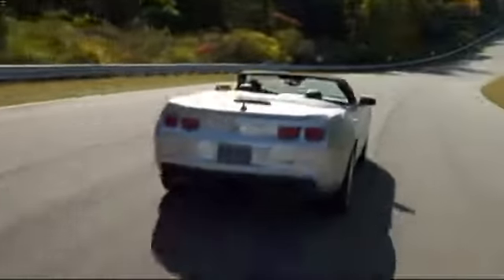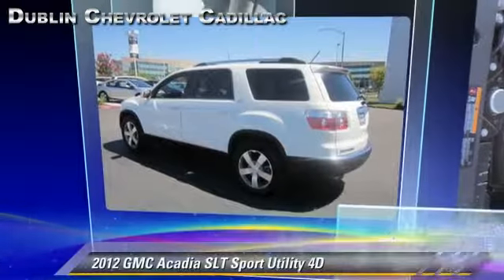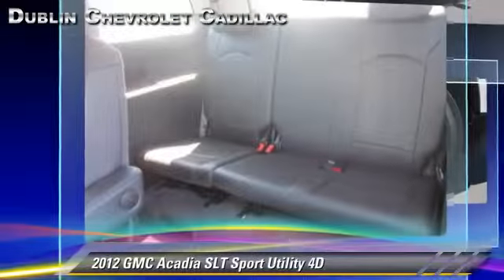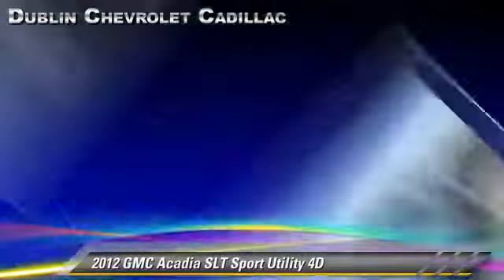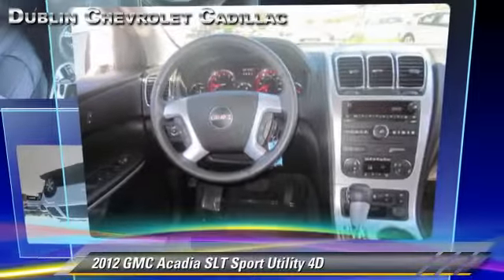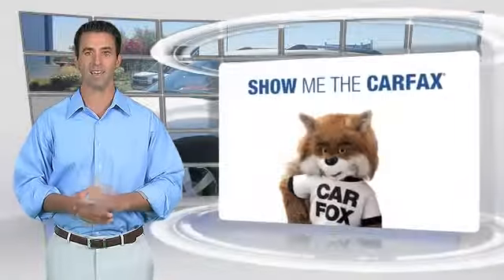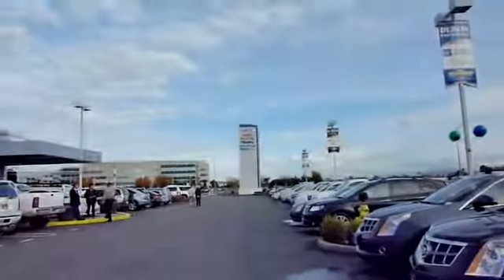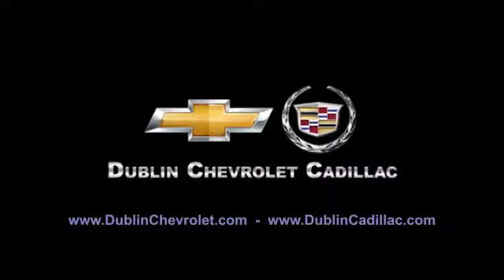2012 GMC Acadia SLT - Dublin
2012 GMC Acadia SLT Sport Utility 4D

$36,988

Color: White
Engine: V6 3.6 Liter
Transmission: Automatic 6-Spd w/Overdrive
Miles: 17337
VIN: 1GKKVRED9CJ108677
Stock: HR3671

This vehicle features: AWD, ABS (4-Wheel), Air Conditioning, Air Conditioning Rear, AM/FM Stereo, Backup Camera, Bluetooth Wireless, Bose Premium Sound, Cruise Control, Daytime Running Lights, Dual Air Bags, Dual Power Seats, F&R Head Curtain Air Bags, Heated Seats, Keyless Entry, Keyless Start, Leather, MP3 (Single Disc), OnStar, Oversized Premium Wheels 20"+, Parking Sensors, Power Door Locks, Power Steering, Power Windows, Preferred Pkg, Roof Rack, Side Air Bags, SiriusXM Satellite, StabiliTrak, Tilt & Telescoping Wheel, Traction Control, Previous Rental

Please ask for Internet Sales

[DFIN:2:2410020:A:44148554:967967a89e2cdc16c89248f89d5d562d]